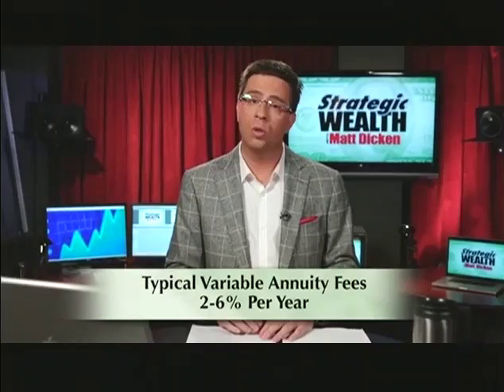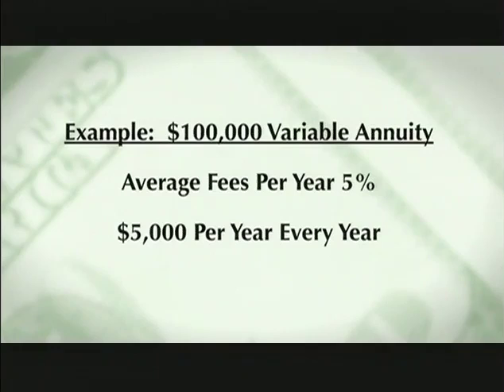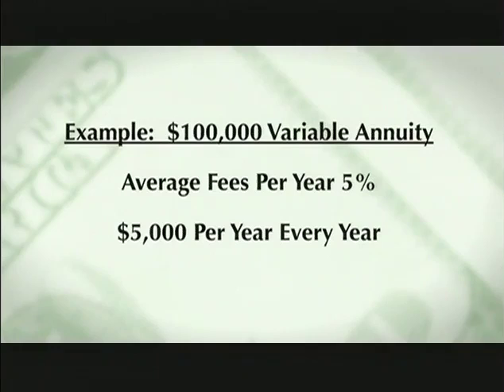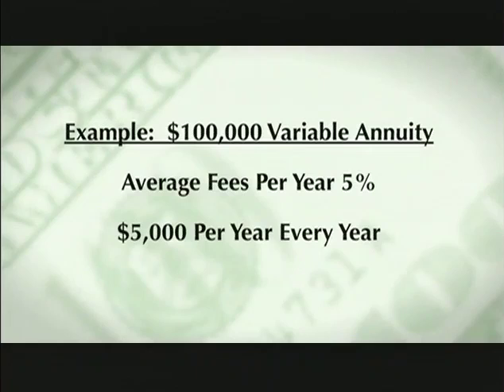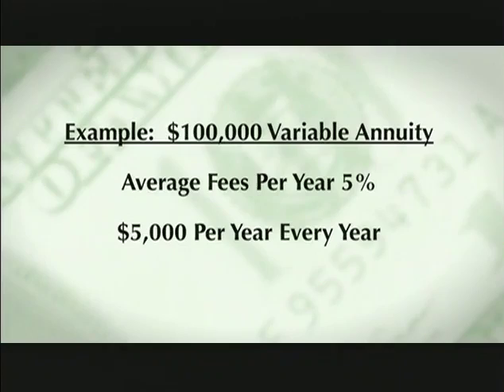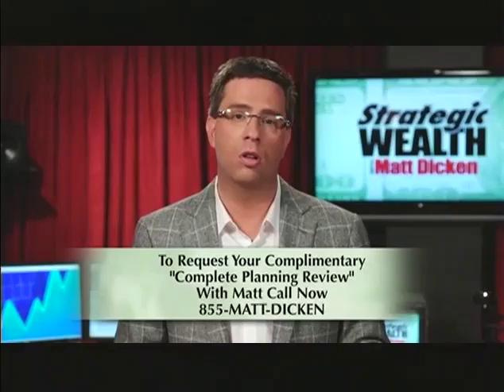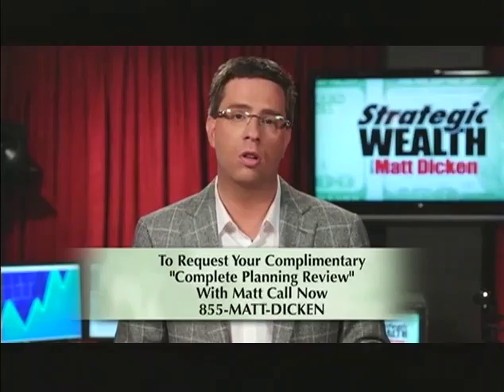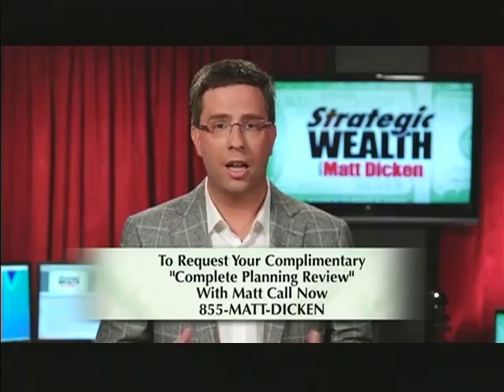Tip of the Week: Variable Annuities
You can watch "Strategic Wealth with Matt Dicken" every Sunday at 10 AM on WHAS11 (ABC) in Louisville, KY.